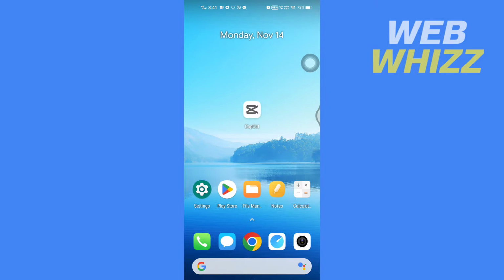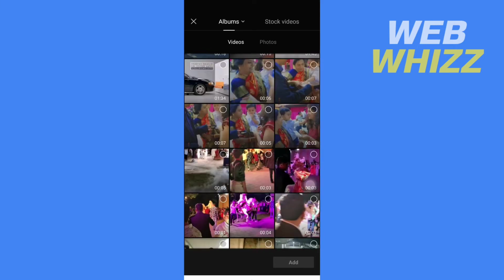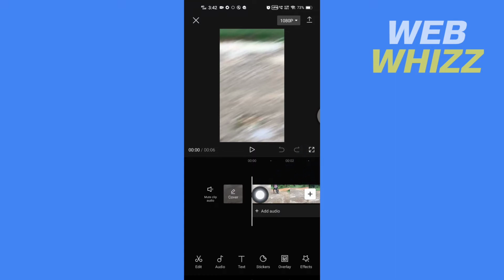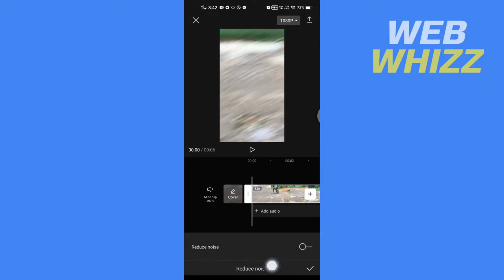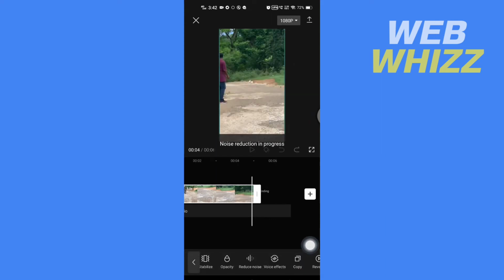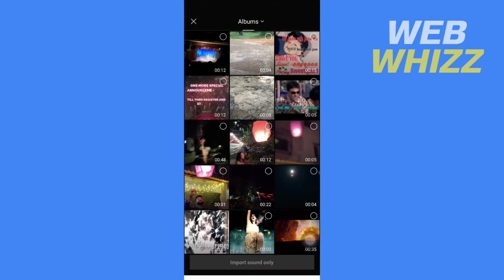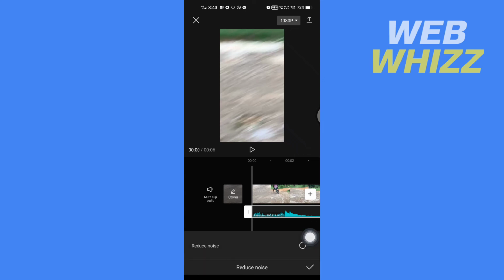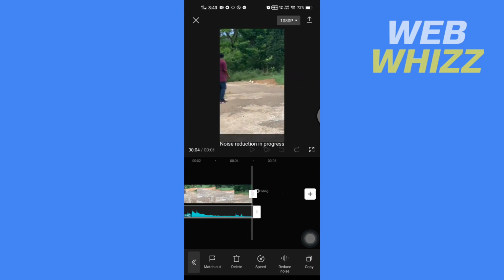How to Remove Background Noise in Capcut App - Quick And Easy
How to Remove Background Noise in Capcut App